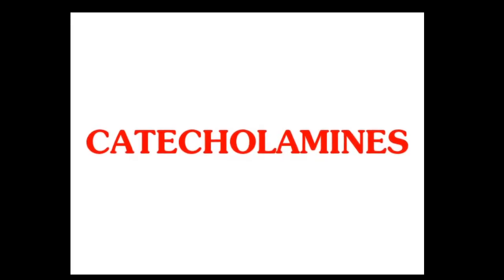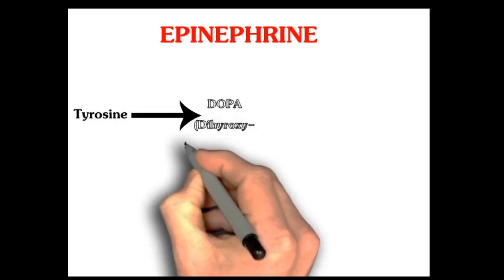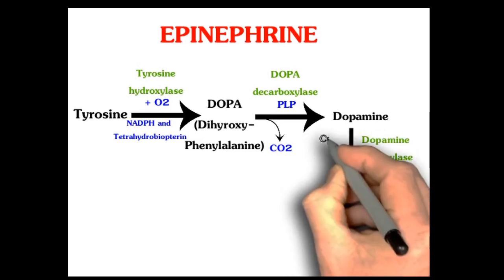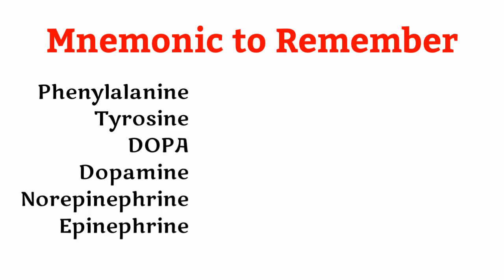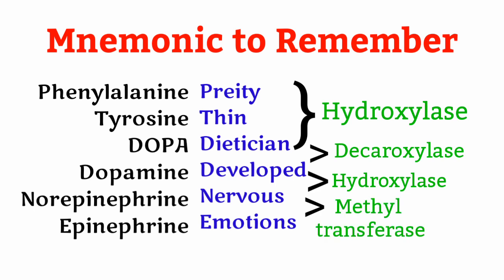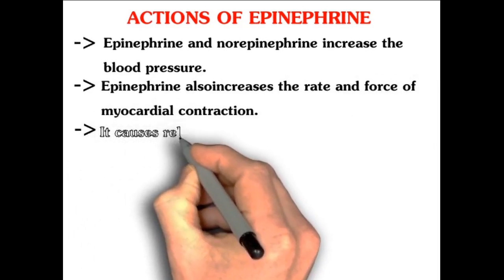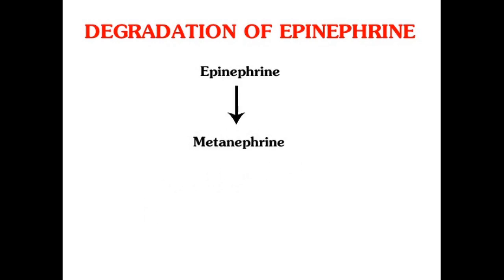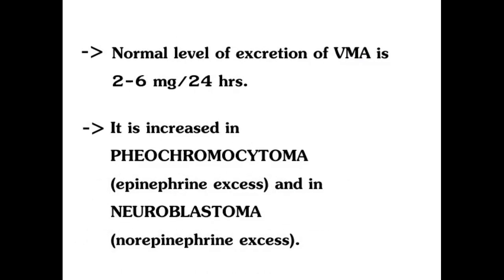Catecholamines || Their Synthesis Pathway with Mnemonic || Epinephrine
This is 4th video on Phenylalanine Metabolism

In this video I have explained whole Catecholamine pathway with mnemonic

Please see the playlist of Phenylalanine metabolism

Phenylalanine Metabolism